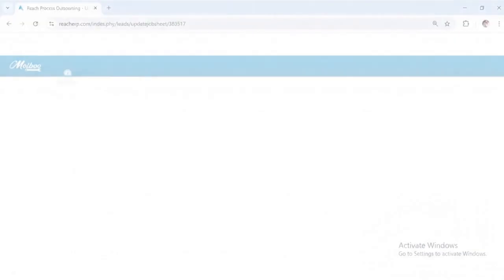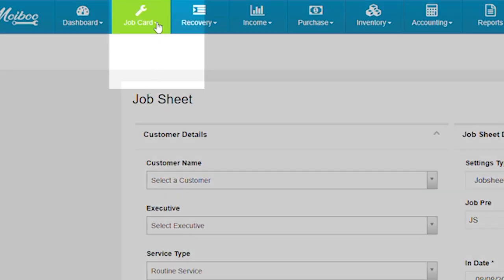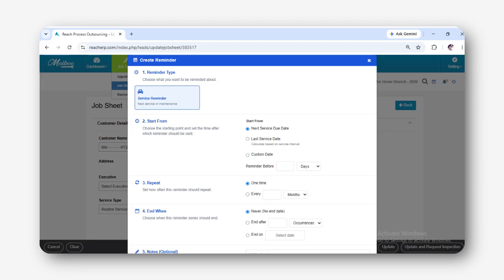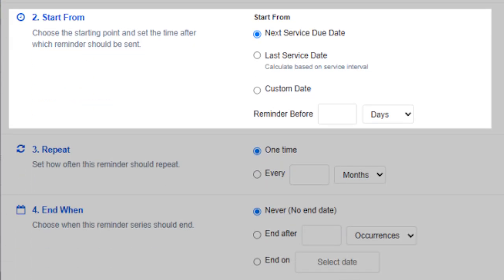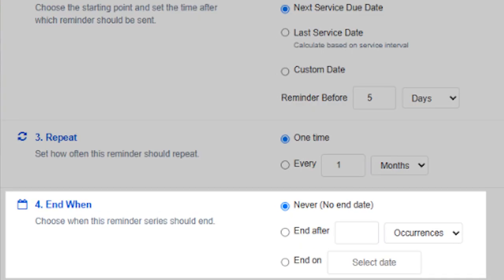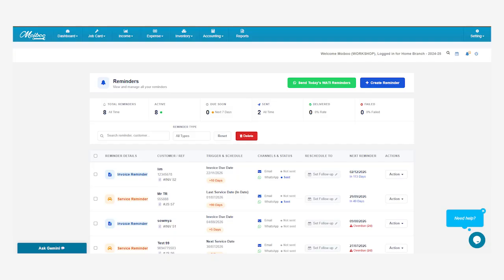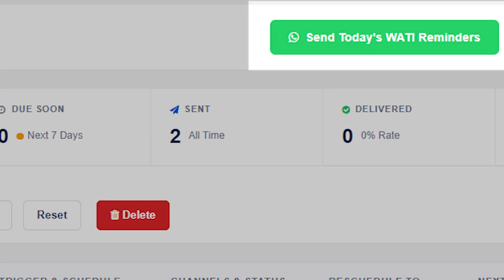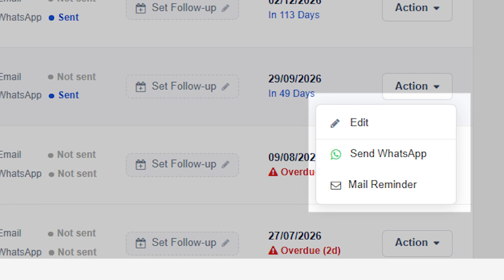Customer remainder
Yes. Moiboo is an automotive ERP (Enterprise Resource Planning) software designed for automobile businesses such as:

Car dealerships
Auto workshops and garages
Car rental companies
Spare parts businesses

It includes features such as:

Job cards and workshop management
Billing and invoicing
Accounting
Customer (CRM) management
Service reminders
Multi-branch management
Reports and dashboards
AI-assisted reporting in newer versions